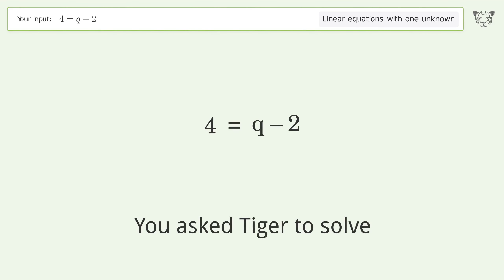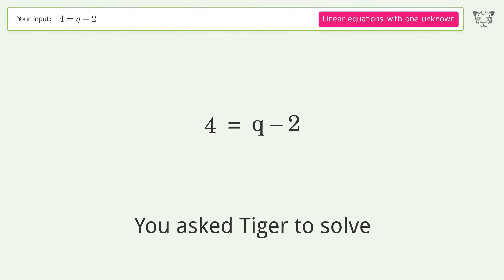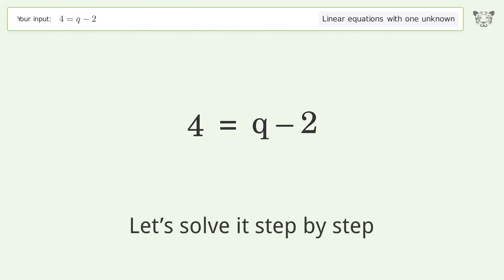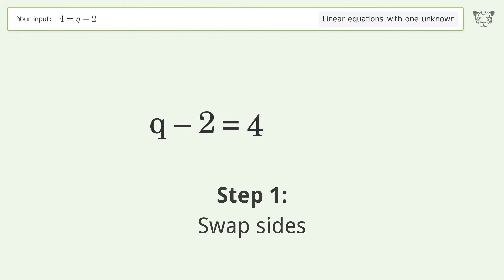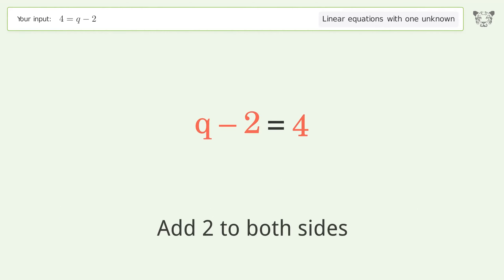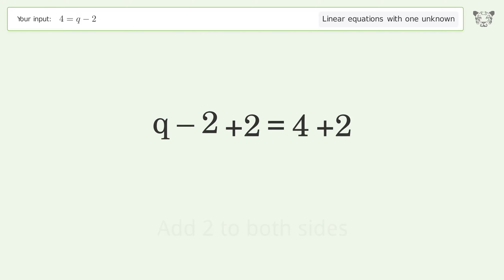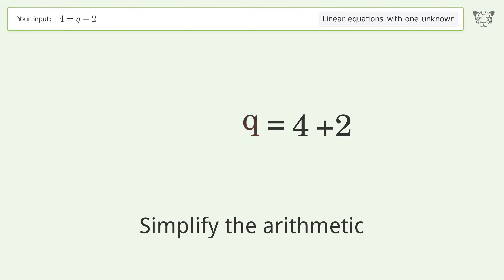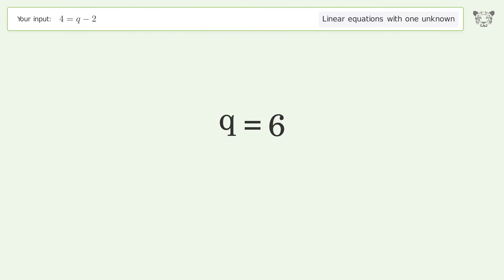Linear equation with one unknown: Solve 4=q-2 step-by-step solution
Solving 4=q-2 using the linear equation with one unknown solver

for a step-by-step and more tips and tricks for dealing with linear equations with one unknown.